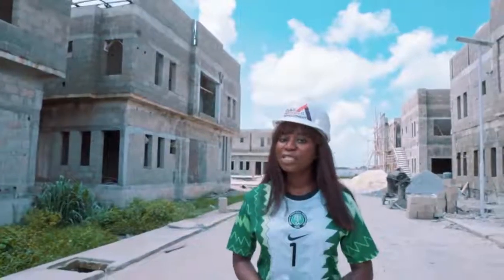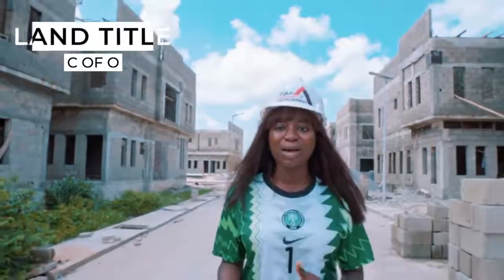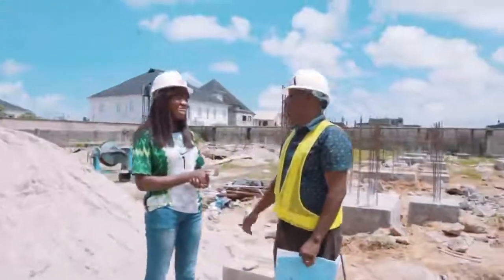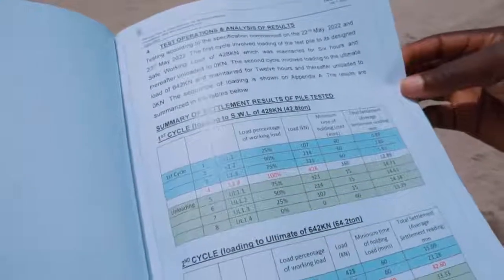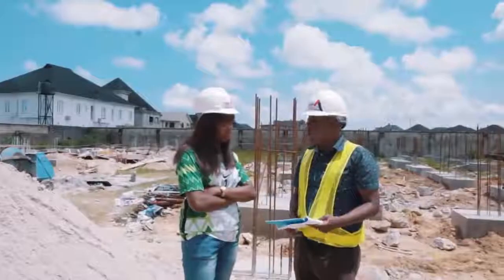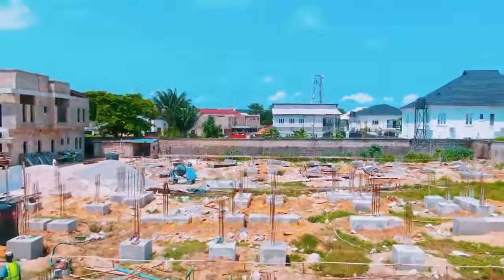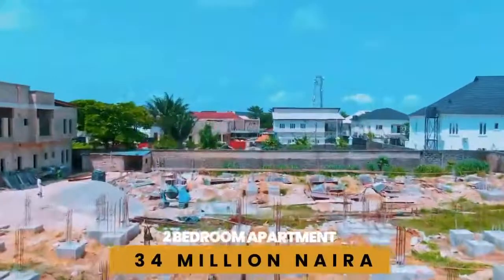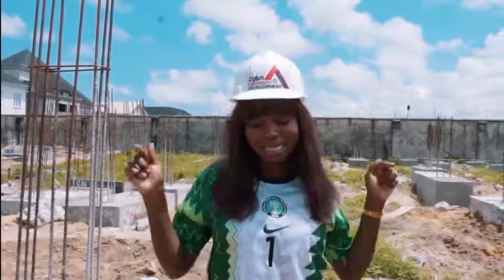Lekki Pride 1 Apartment